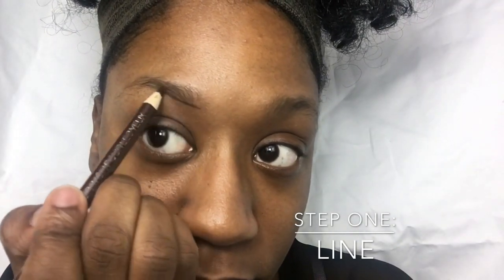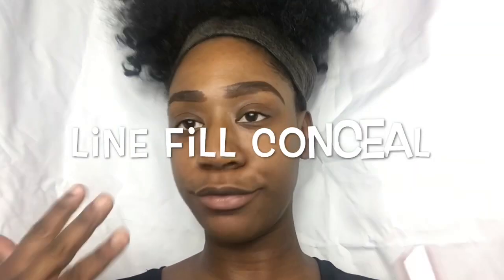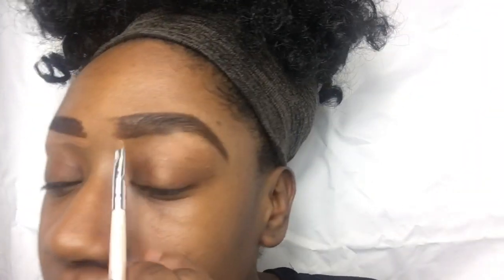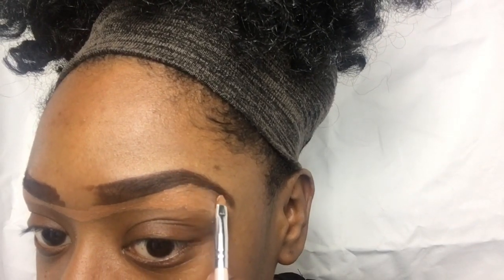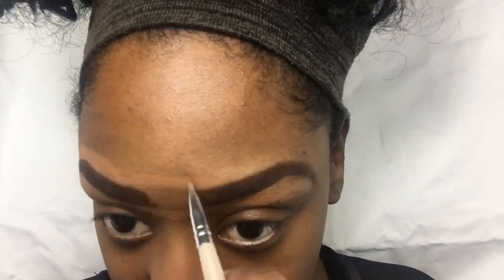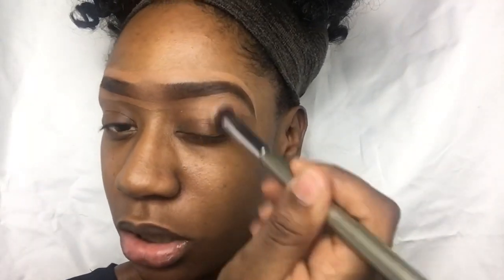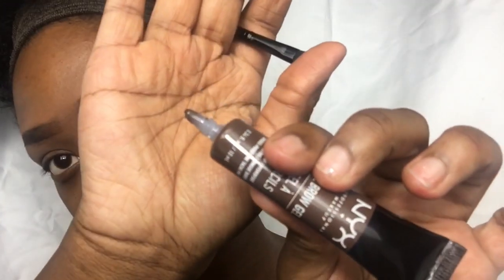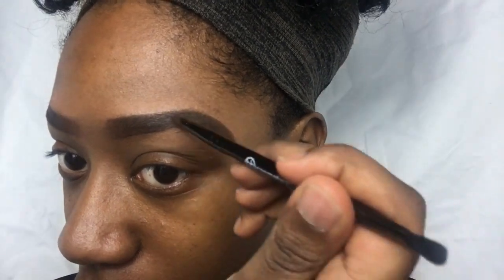Easy As One-Two-Three Series: EyeBrow Tutorial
The easiest brow tutorial you are going to find! No Huss! No Fuss! Straight to the point and simple! Hope it helps somebody!